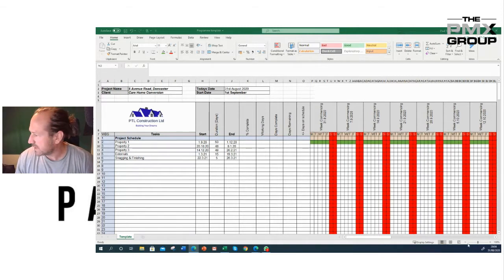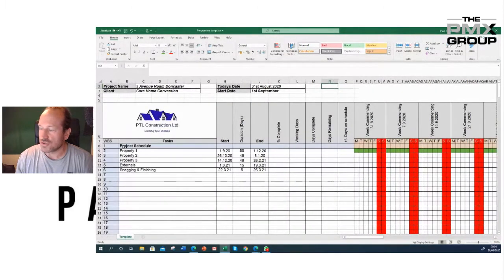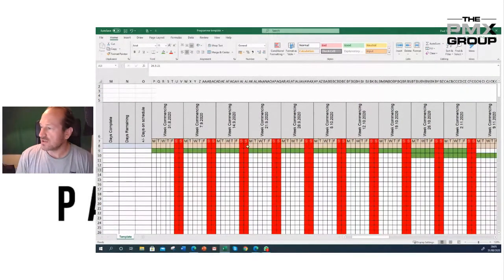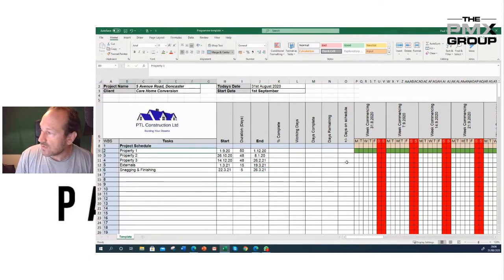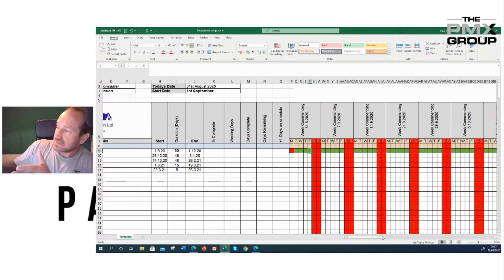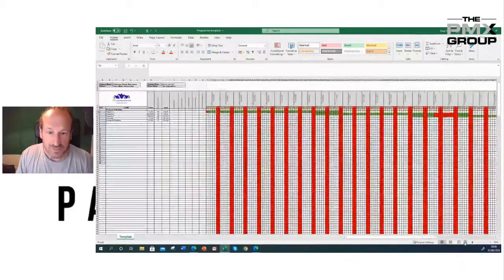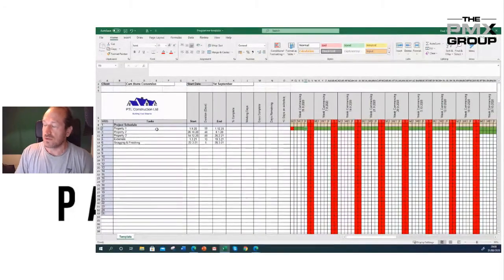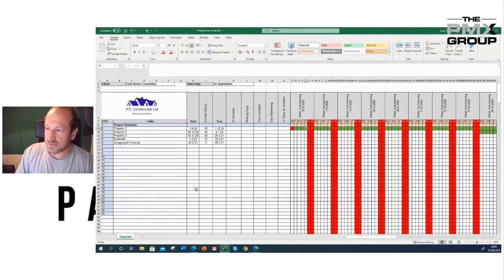Do you use a programme of works?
Even the most basic, rudimentary of programmes will help you when planning out your projects.
It will allow you to plot such things as lending, drawing down of finance, deliveries, trades on site, refinance dates, tenant move ins etc!